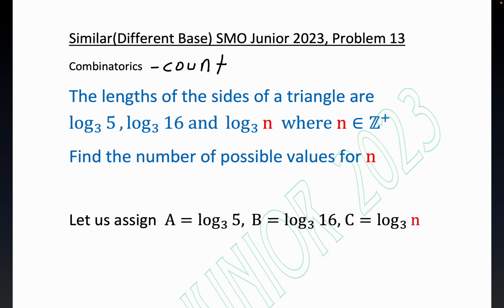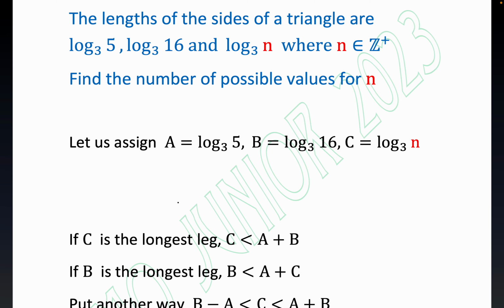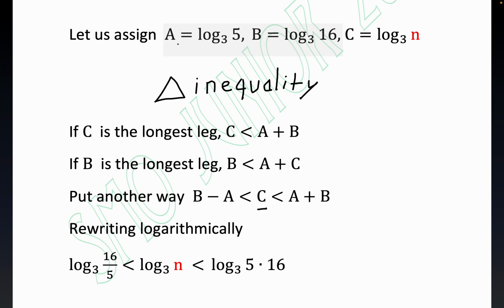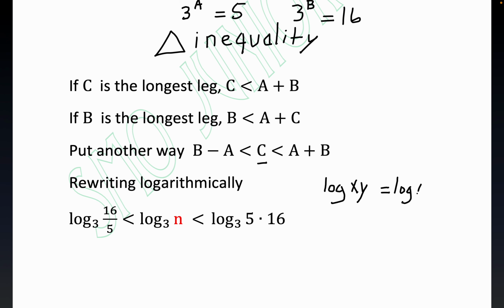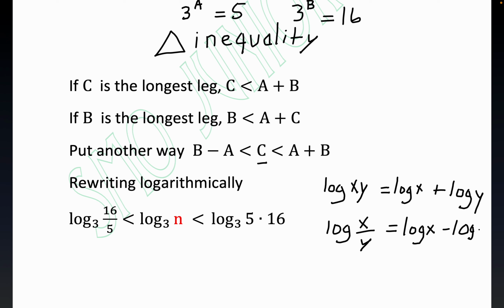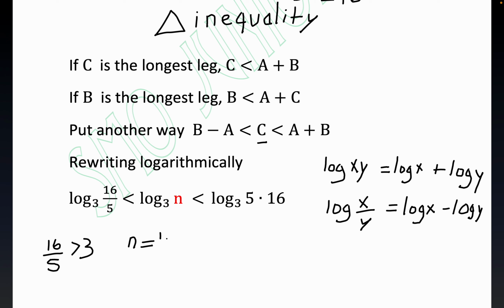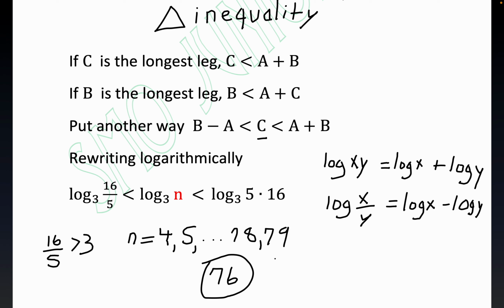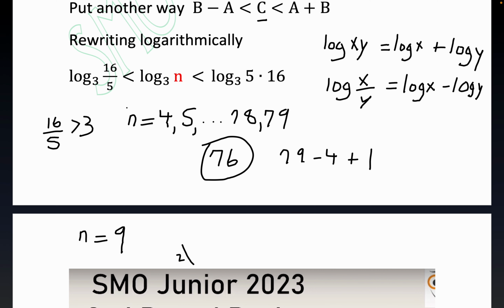The lengths of the sides of a triangle are expressed logarithmically Base 3. Count them. SMO Junior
Similar to Singapore Math Olympiad  Junior 2023 triangle counting Combinatorics Problem 13. Used two applications of the triangle inequality(create squeeze condition) similar to @WayTan cool approach. Would be easy to transform this to a probability problem.  The lengths are log(5), log(16) and log(n) where the number of permissible values n(number of triangles) are to be enumerated.